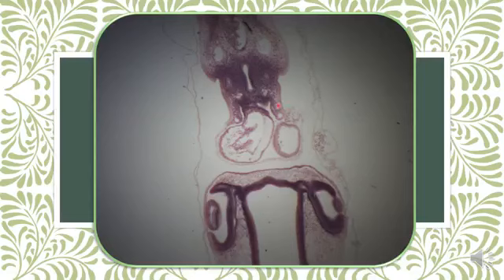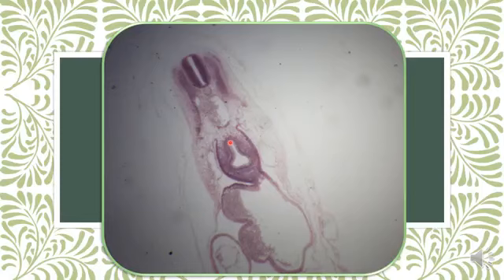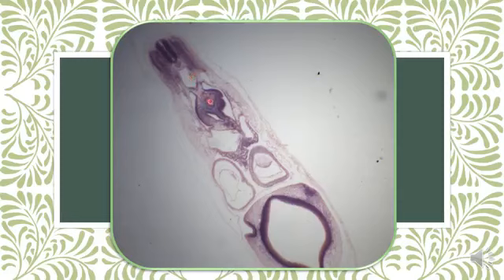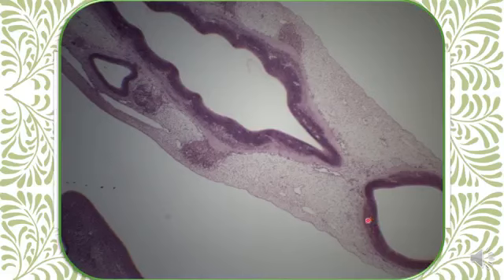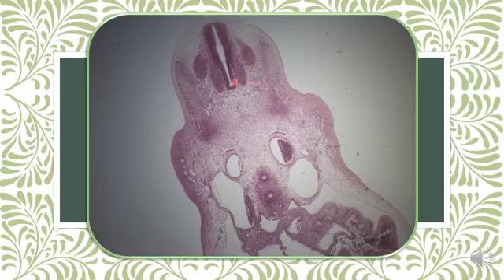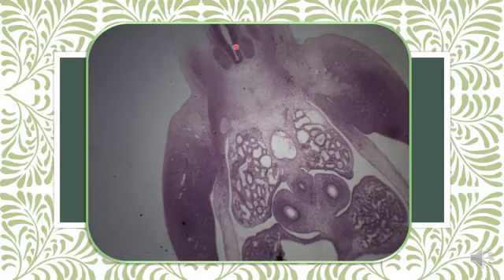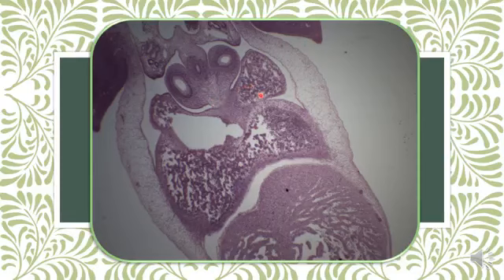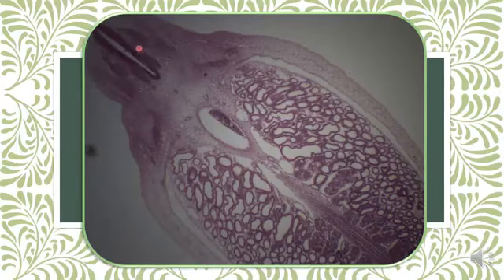7th lab practical embryology in GIT, Resp. , and renal system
7th lab practical embryology in GIT, Resp. , and renal system